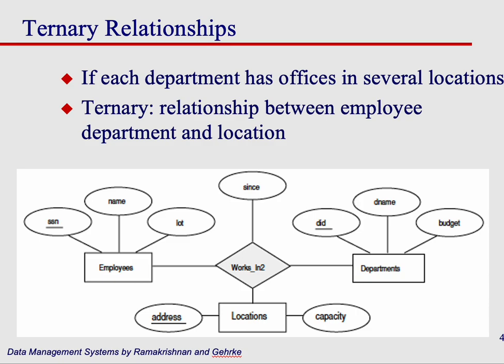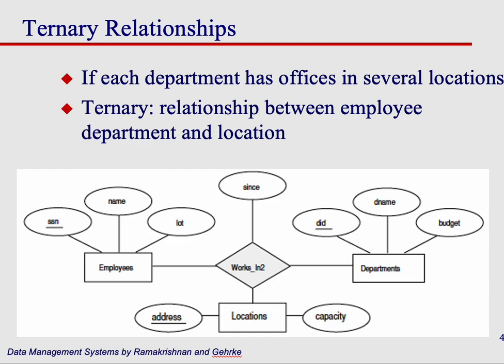ternary relationship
Learn how to depict a ternary relationship in an ER diagram (Chen's notation)